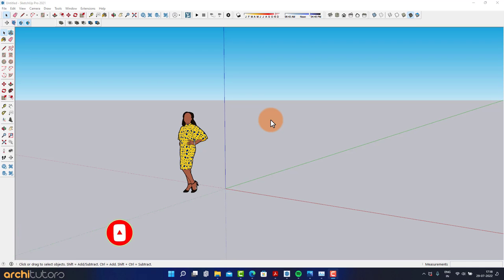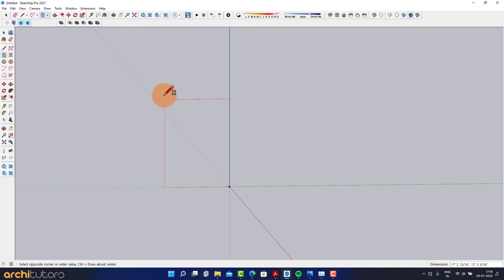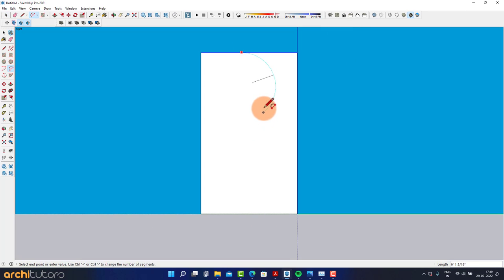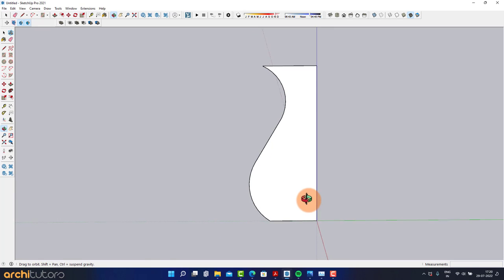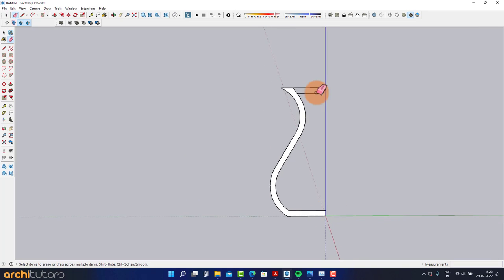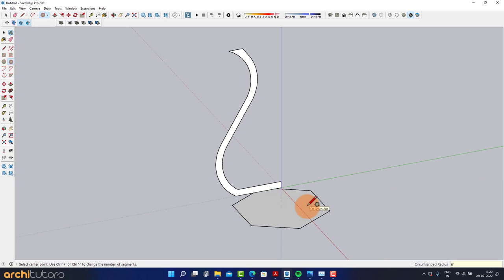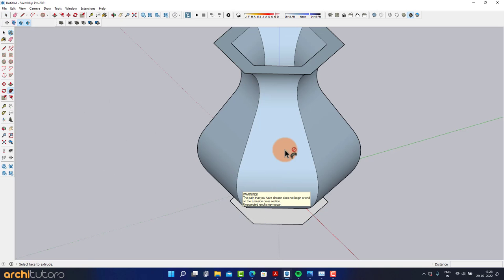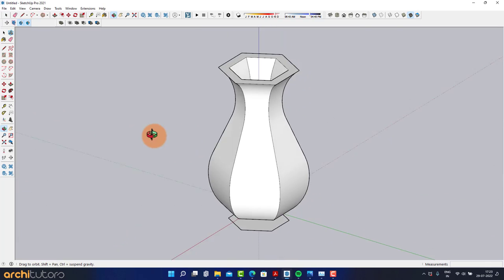How to Design a Vase in SketchUp | Sketchup Tutorial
Learn How to Design a Vase in SketchUp in this Sketchup Tutorial.

Check out lumion walkthrough of this model

architutors is a one stop platform on youtube for architecture students, architects, designers and architecture aspirants to learn architecture software like Sketchup and 3d modeling in sketchup. You can go through our sketchup lessons to learn more about sketchup, sketchup plugins and extensions and take your skills from beginner to advanced level.